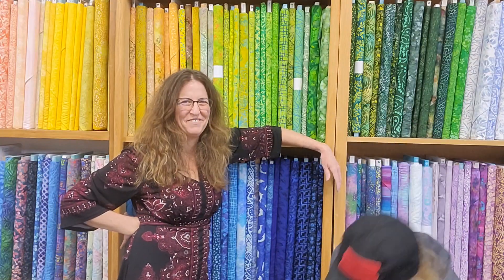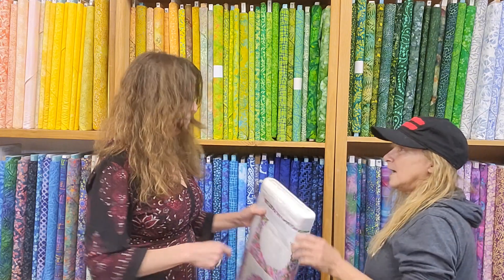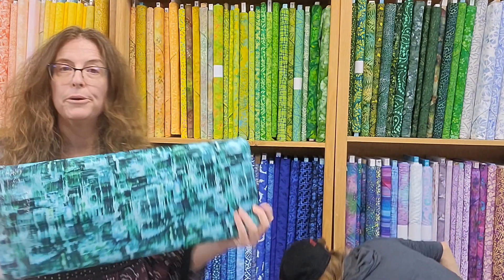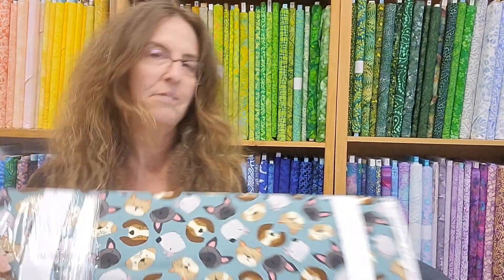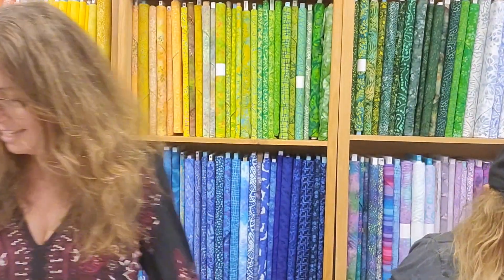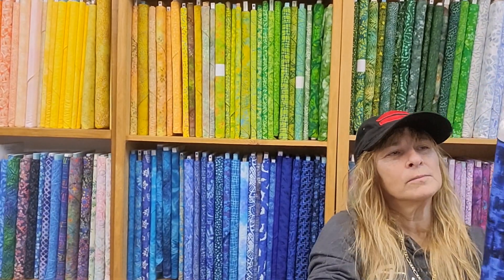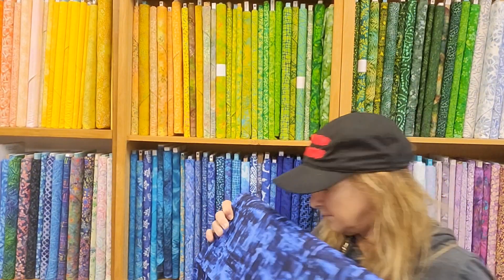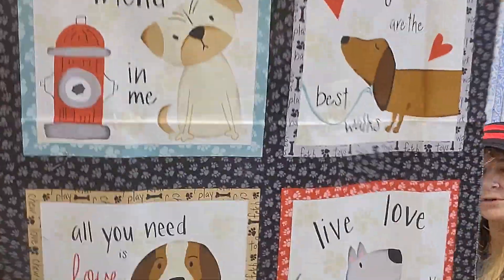Box Opening 2-7-24!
New fabric from Studio E!!